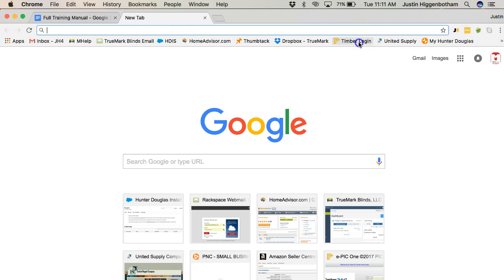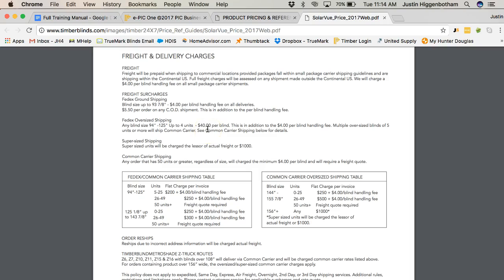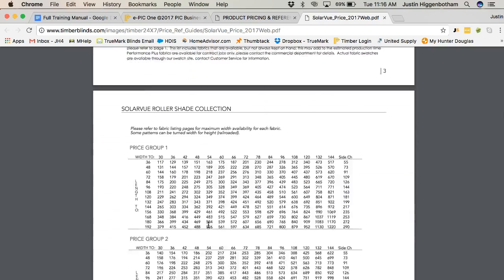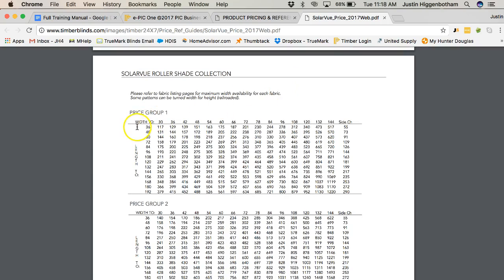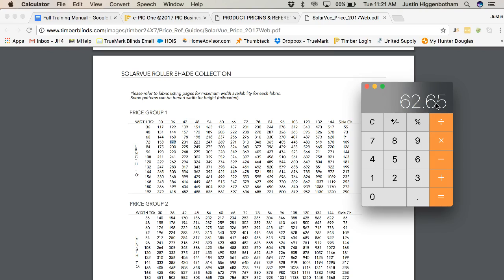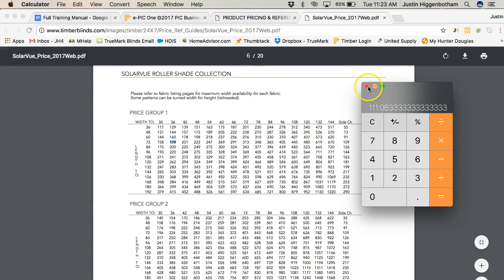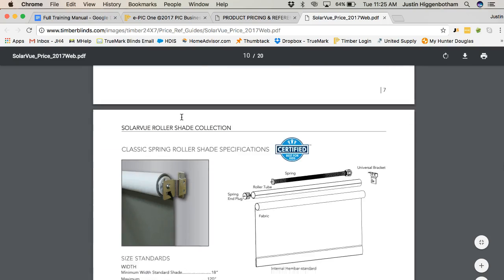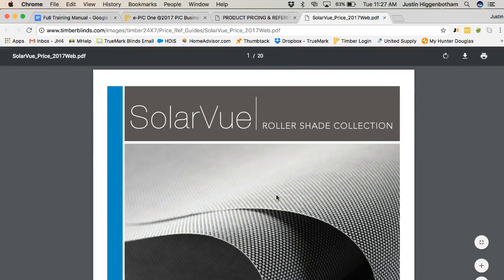SolarVue Reference Guide